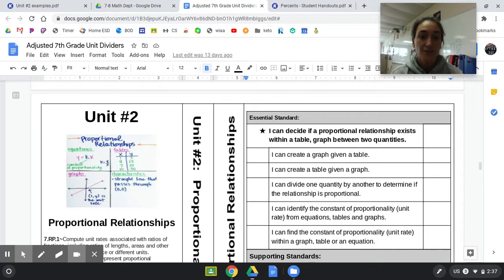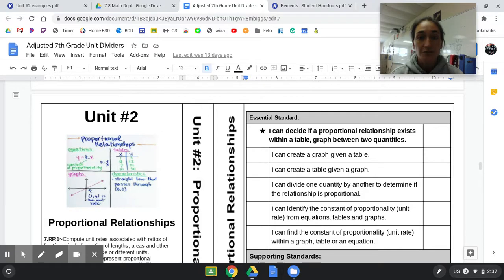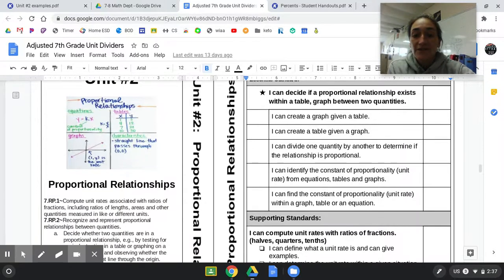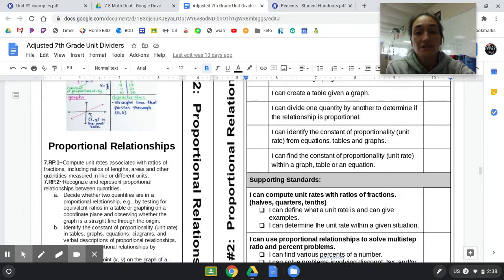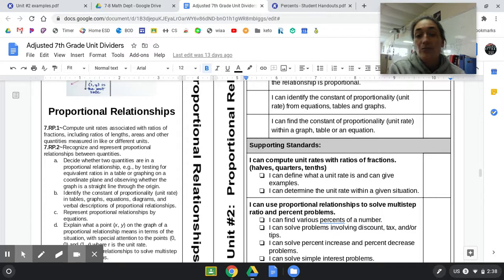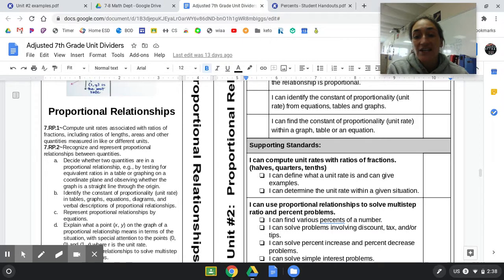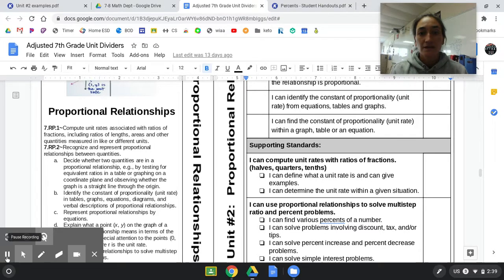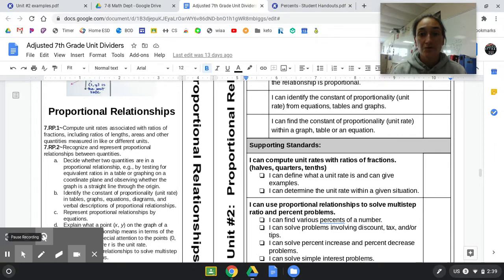Introduction of Unit#2 standards